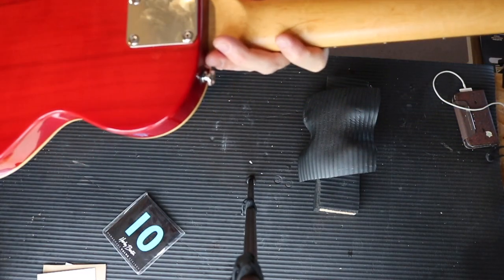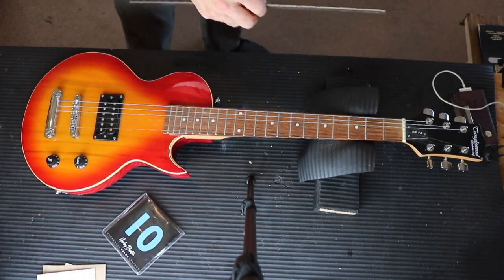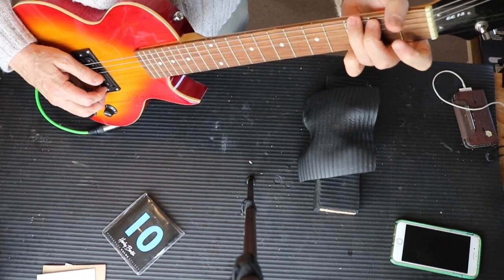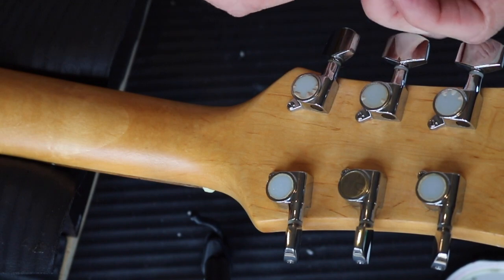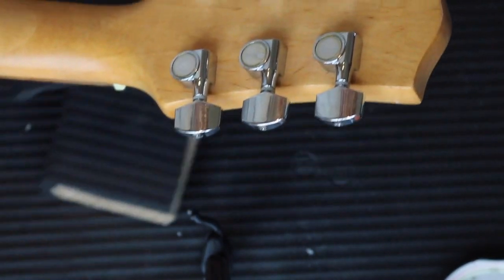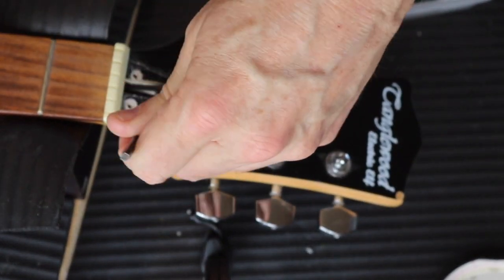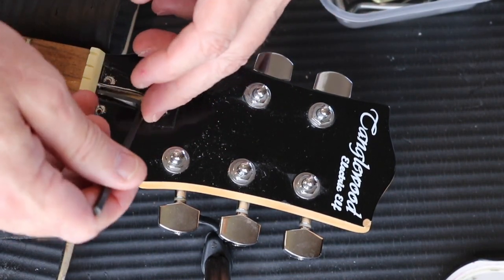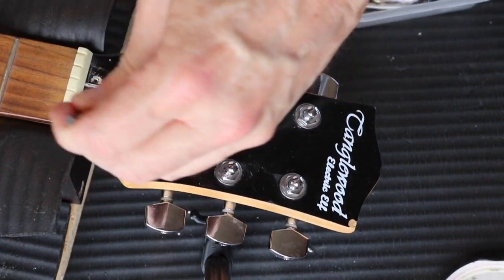Electric Baby Elf Les Paul gets its bottom powered and its hair curled and is now an elfy guitar.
Love this guitar... Tanglewood Electric Elf.